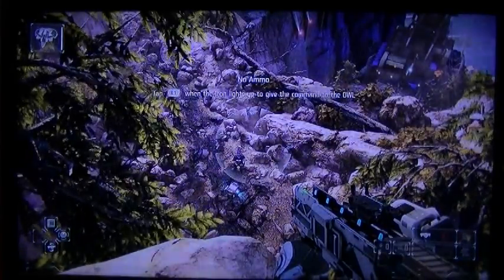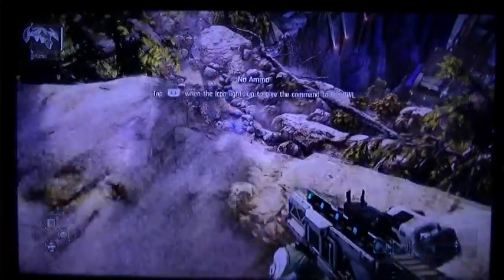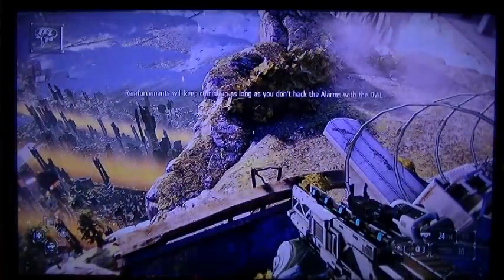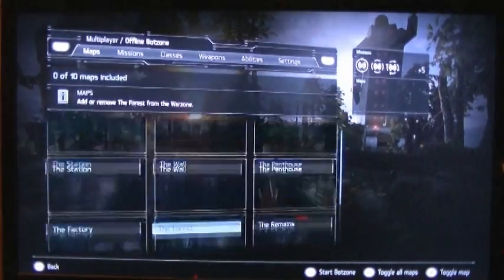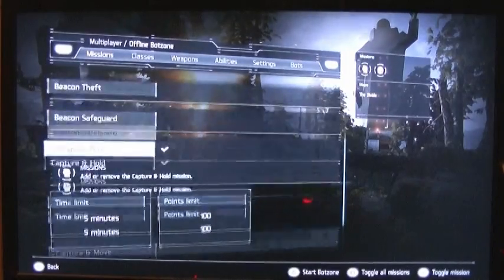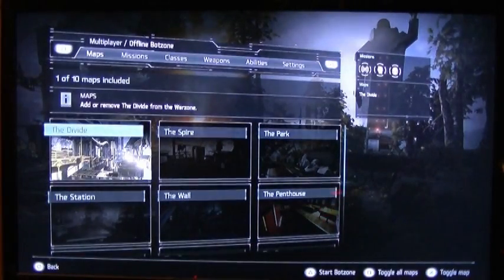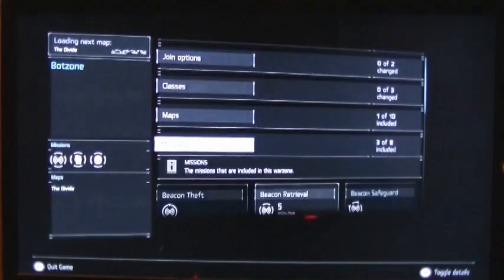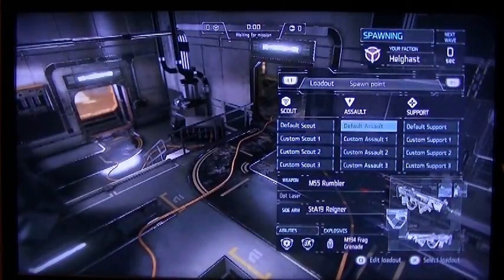Killzone Shadow Fall PS4 Review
This is a review of the PS4 game Killzone Shadow Fall.